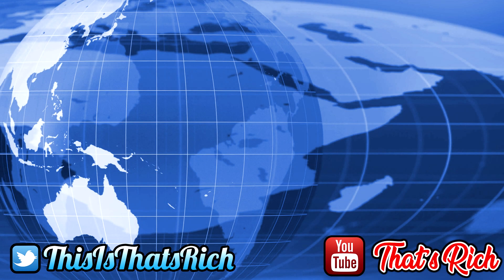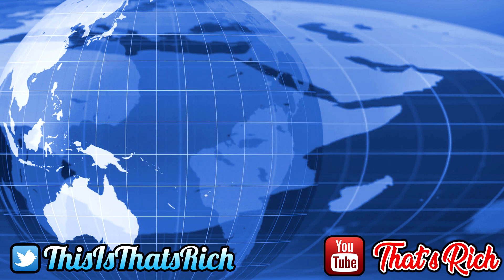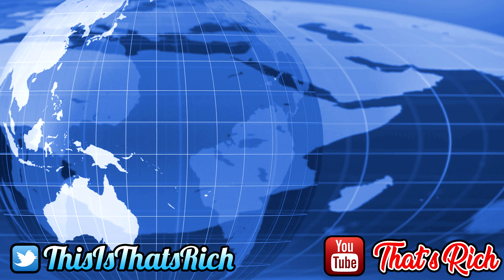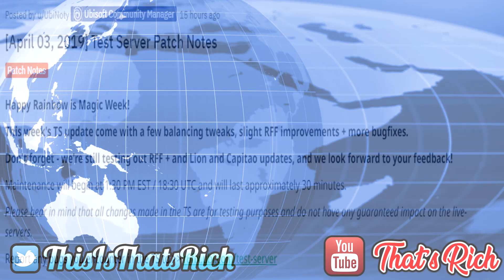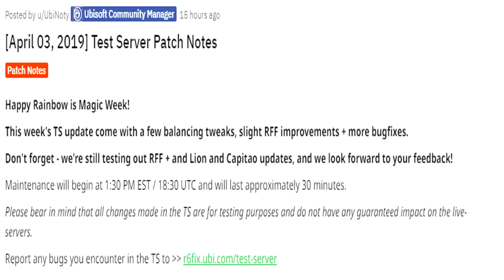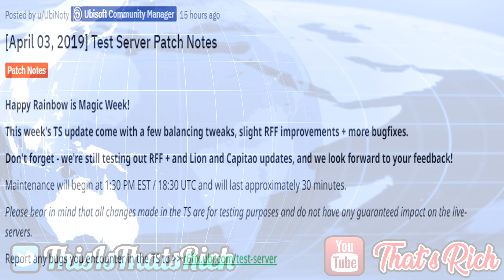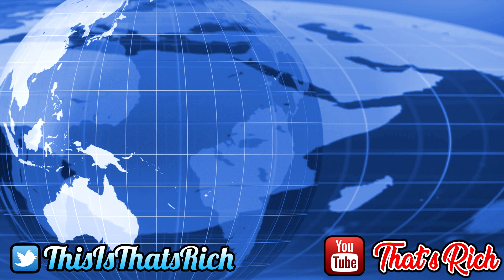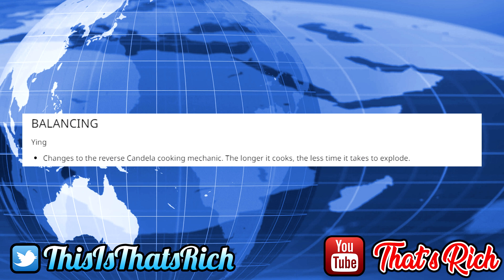💥NOMAD AIRJAB NOW USELESS?💥 Operator Gadget Nerf Coming In Rainbow 6 Siege Test Server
NOMAD AIRJAB NOW USELESS? Operator Nerf Coming In Rainbow 6 Siege Test Server